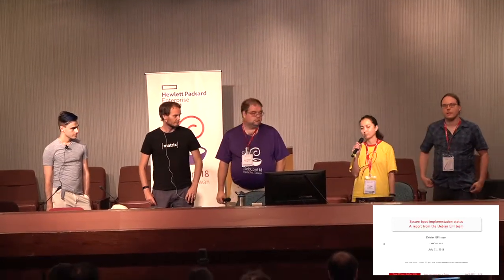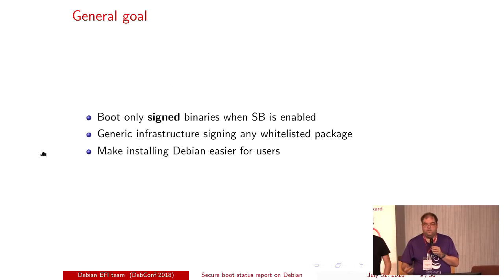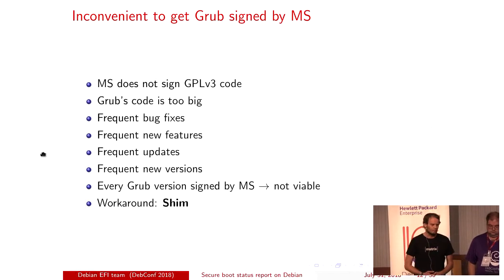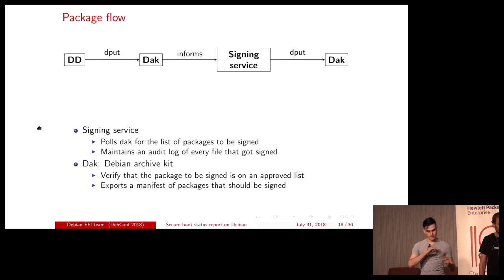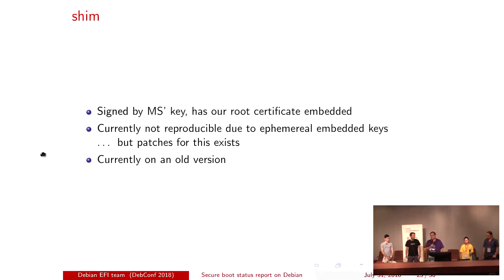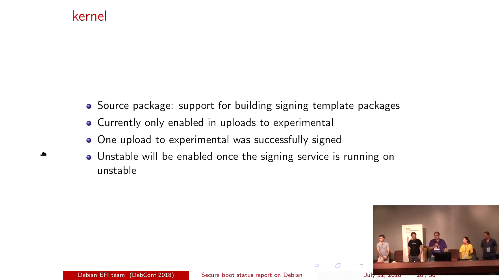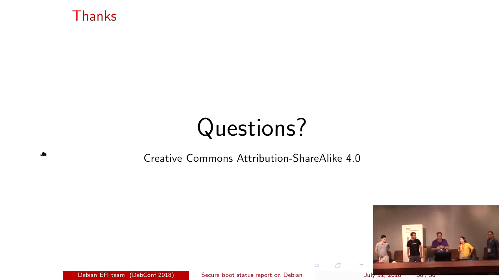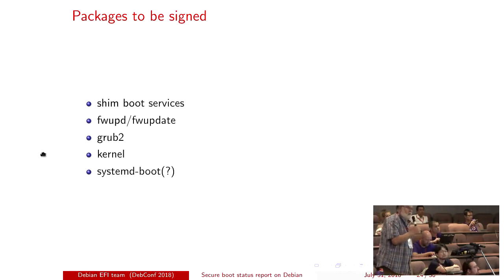Report from the Debian EFI team about the support of Secure Boot on Debian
by Julien Cristau
by Tollef Fog Heen
by Ben Hutchings
by Luke W Faraone
by Ansgar Burchardt
by Helen Koike

This talk is a report on the current status of the support of Secure Boot on Debian by the EFI team and what is missing.
The team are going to explain the main architecture and workflow, the required changes in dak, how the signing service works and how this impacts packaging due to the new template binary packages required for the signing service.

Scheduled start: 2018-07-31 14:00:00